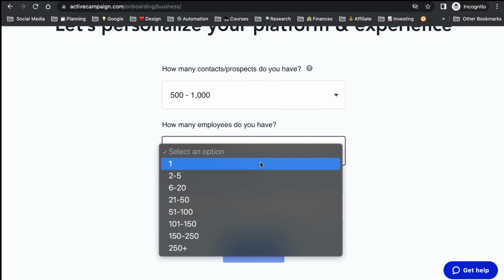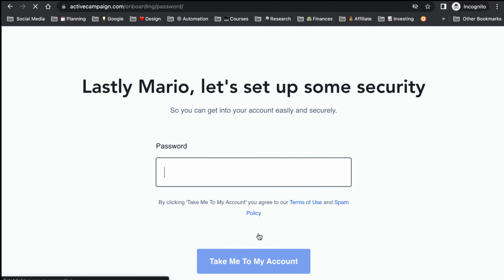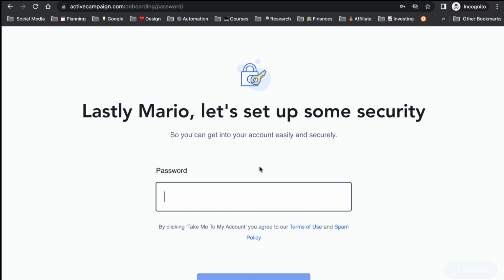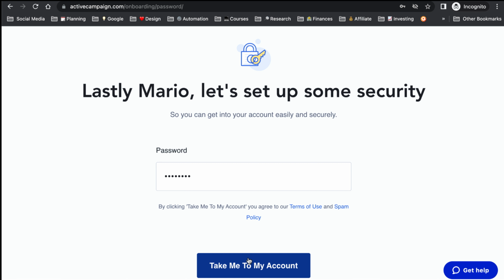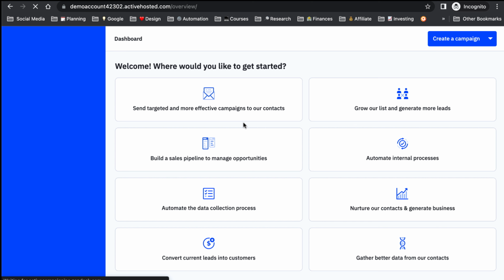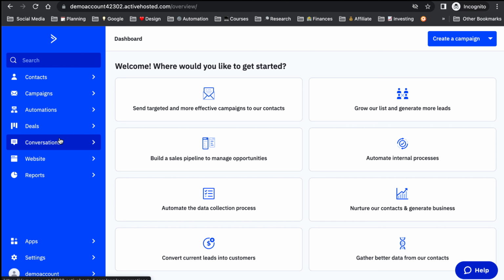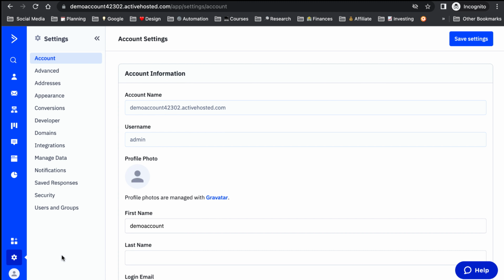How To Create Active Campaign Account Step By Step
📚 Learn How To Create Active Campaign Account Step By Step

In today's video I will show you step by step How To Create Active Campaign Account even if you are a complete beginner.